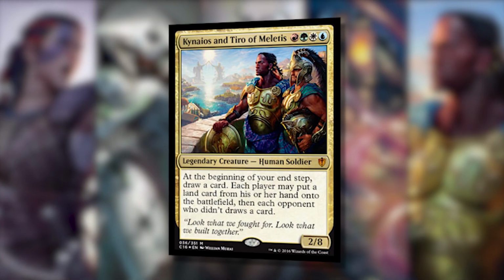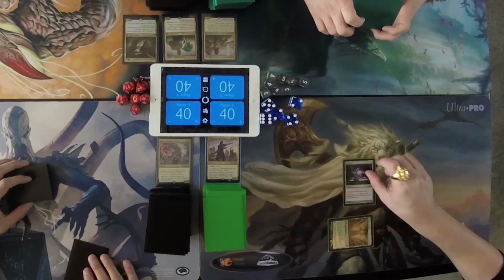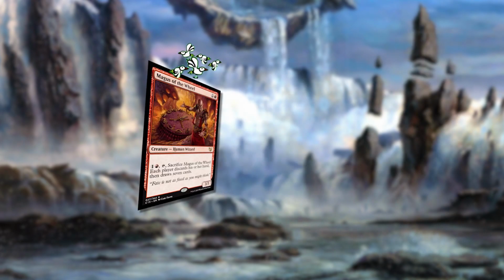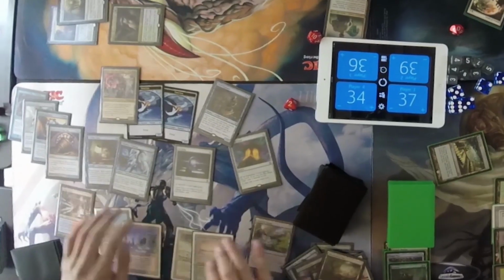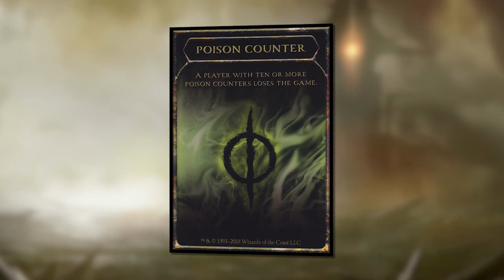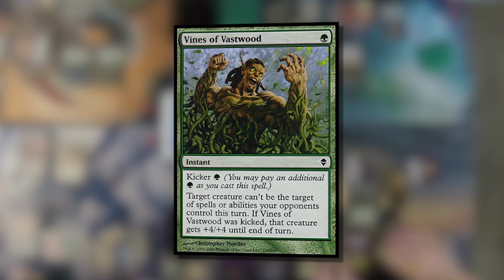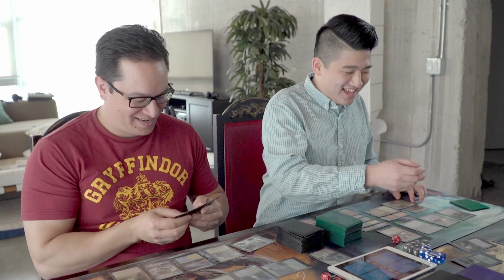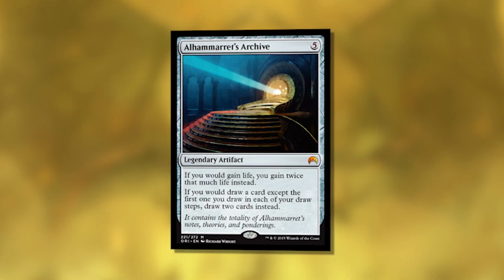The Best 4 Color Commander 2016 | Game Knights 1 | Magic the Gathering Commander EDH Gameplay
This show and others like it are made possible by our awesome Patrons.

Grab your cards and join us at the table for Game Knights with The Command Zone! In our first episode, Jimmy and Josh get together with Craig and Vinny to test out their new Commander 2016 brews around Breya, Kydele and Bruse Tarl, Kynaios and Tiro, Saskia, and Atraxa.

Decklists:
Breya, Etherium Shaper (Jimmy Wong):